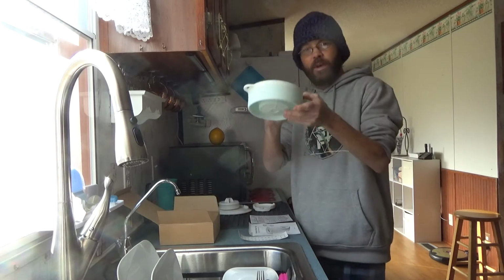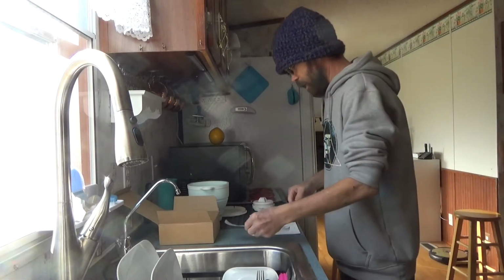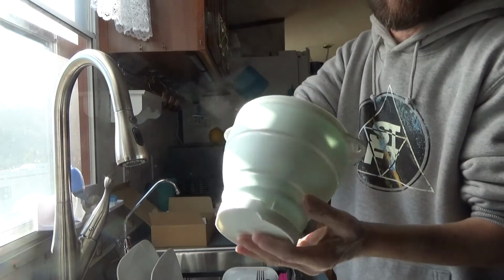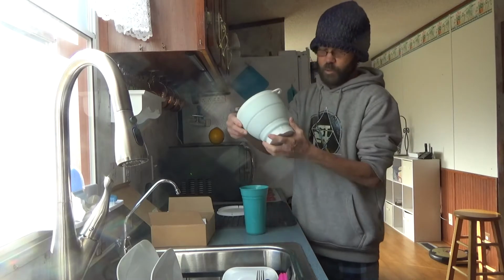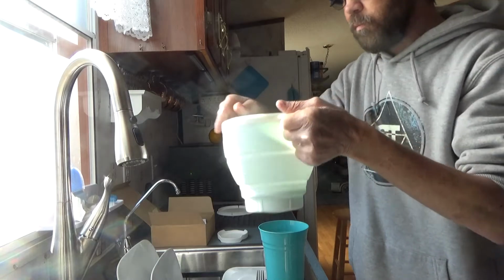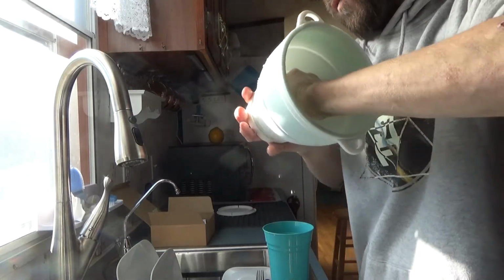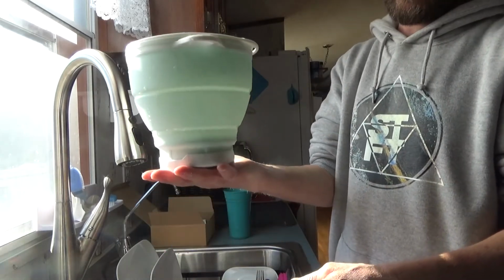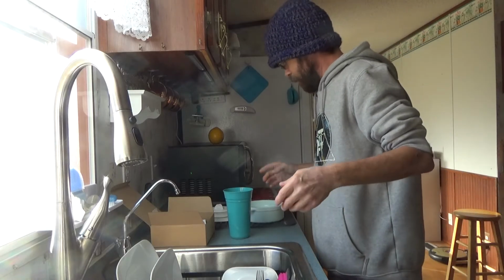miniwell L901 B1 Collapsible Water Filtration System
Item(s):
miniwell Collapsible Camping Water Filter - Faucet Mount Water Filtration System L901-B1- Folded Pitcher with 1 Replacement - Residual Chlorine for Drinking Water - Sink Filter Purifier